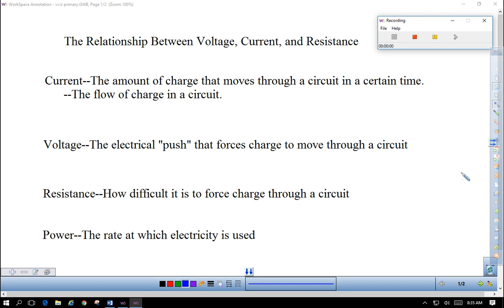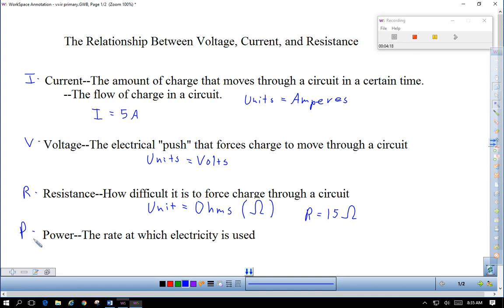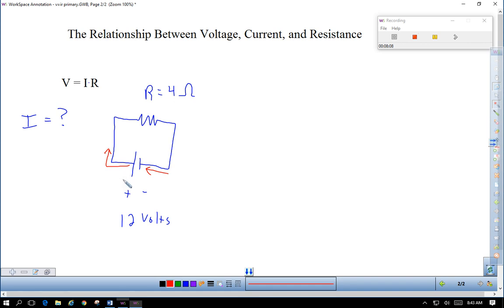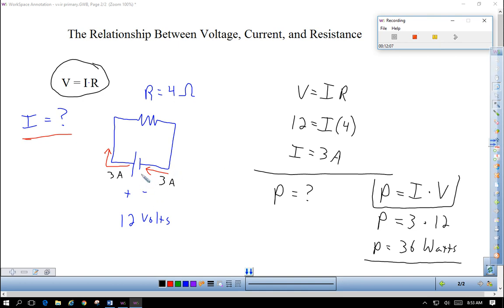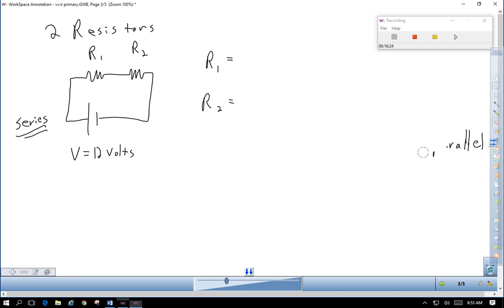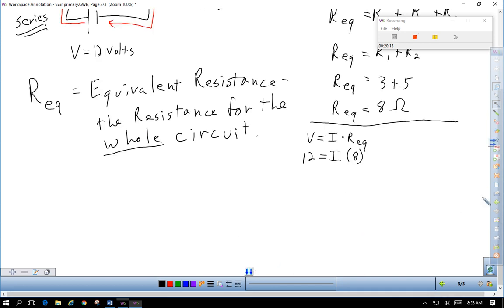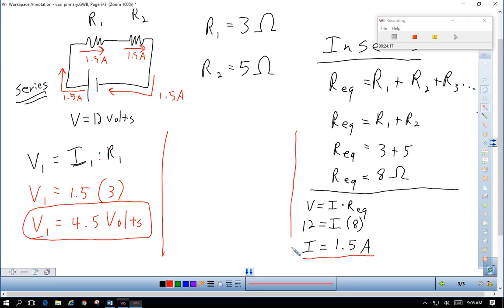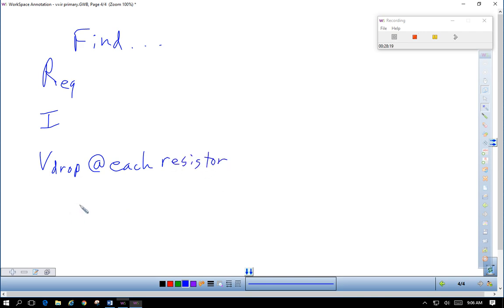Series Circuit Intro